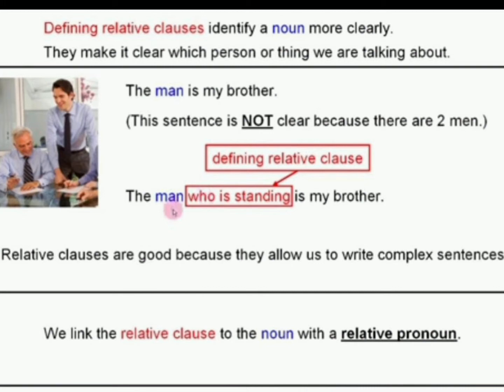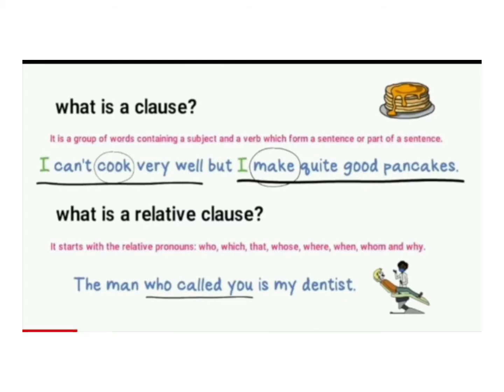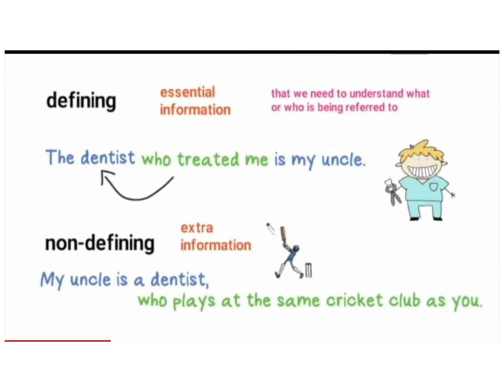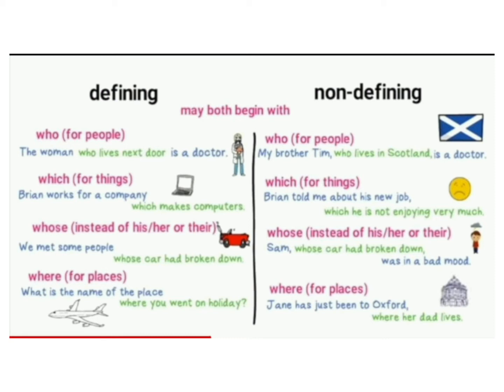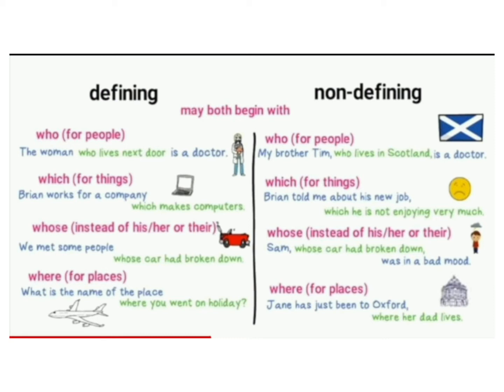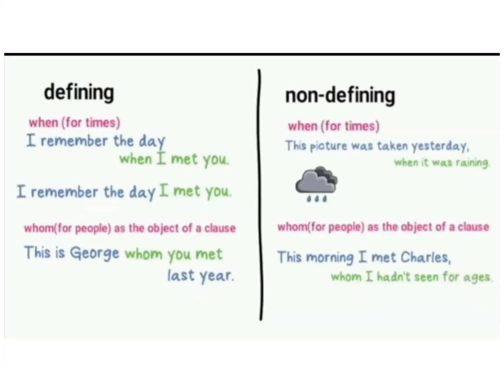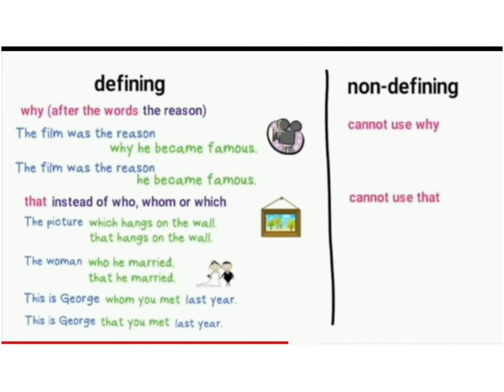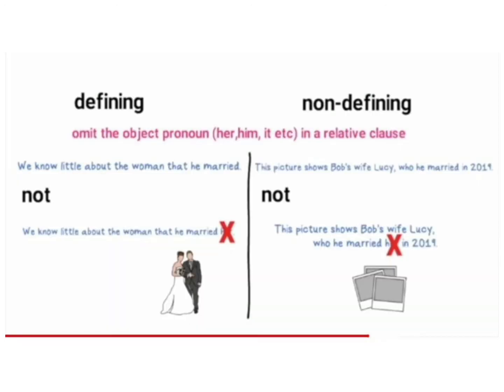Relative Clauses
Grammar in Mizo